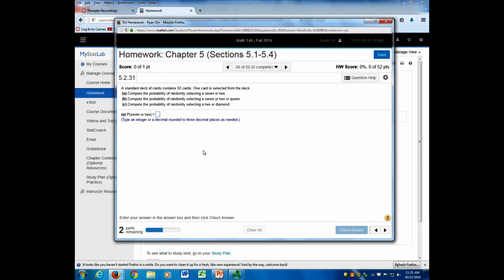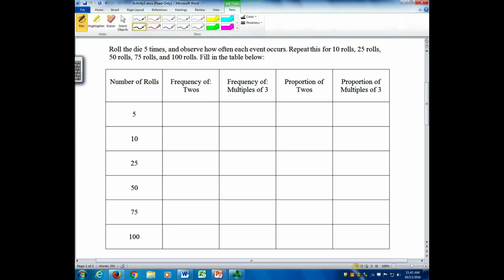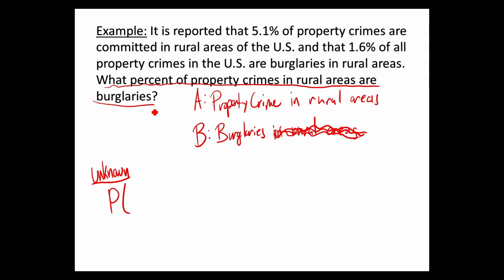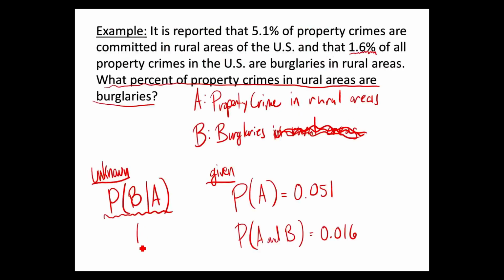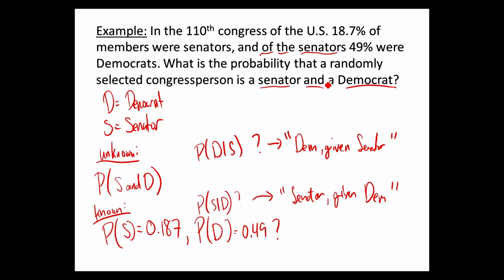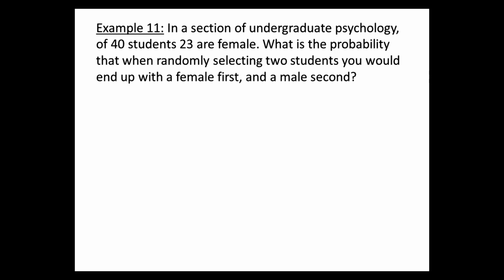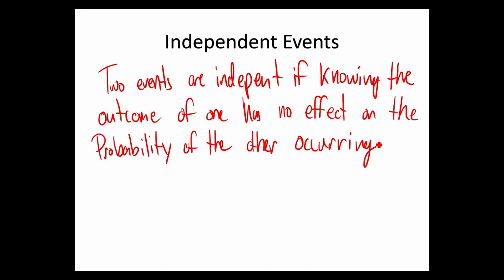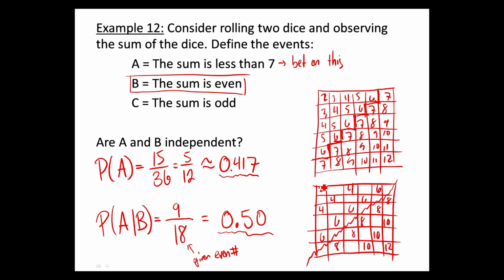Sections 5.3 - 5.4 (Sullivan)